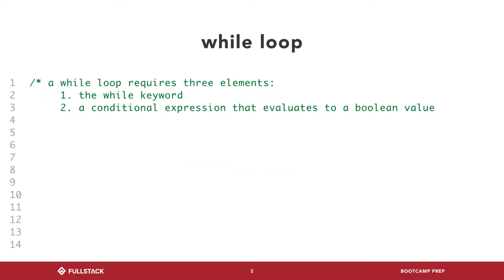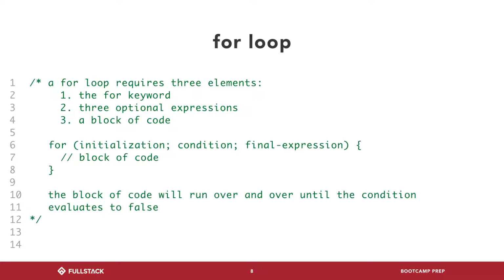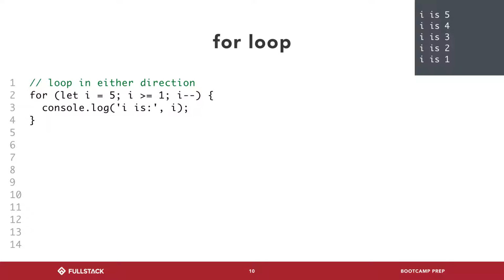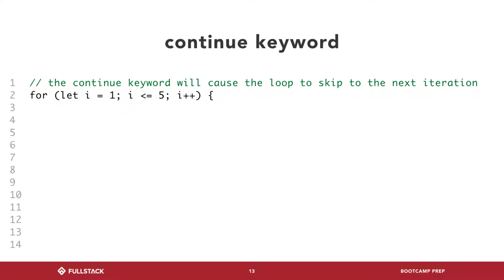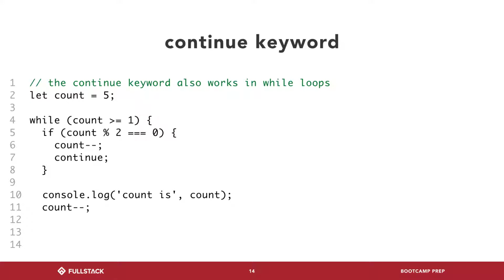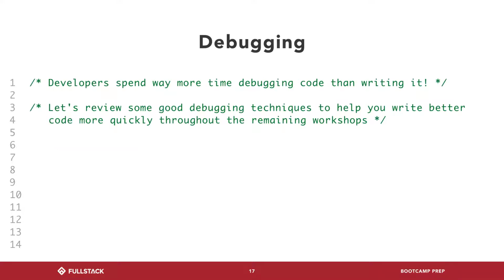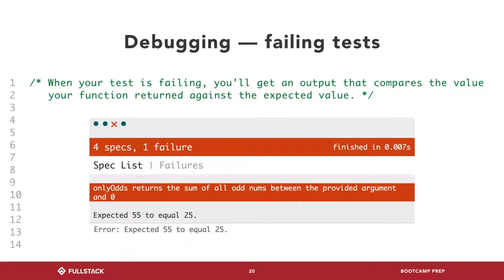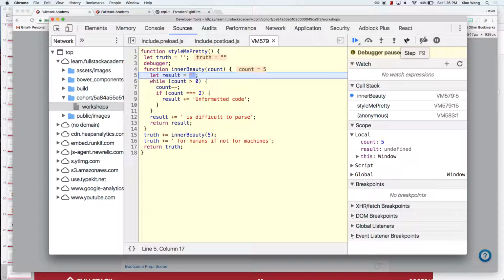1805 BCPWK NY 02 Loops and Debugging